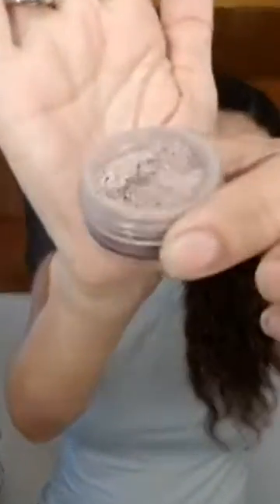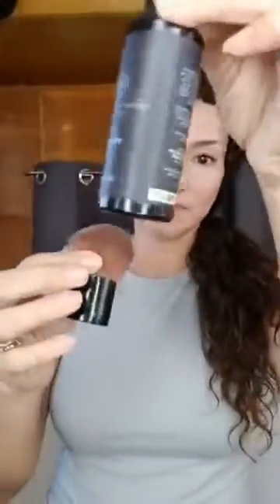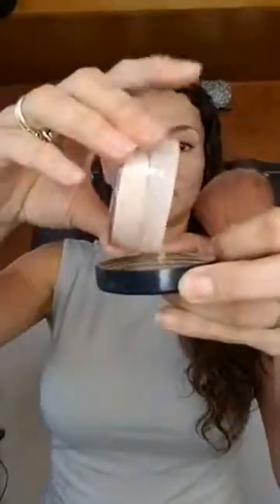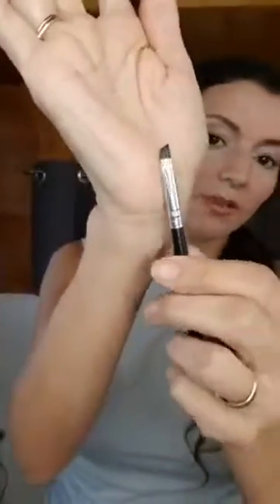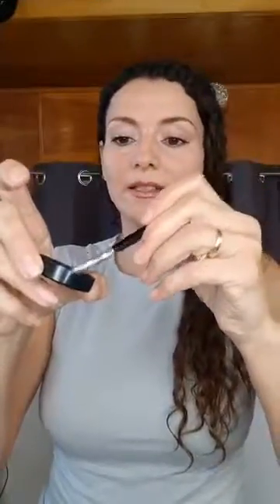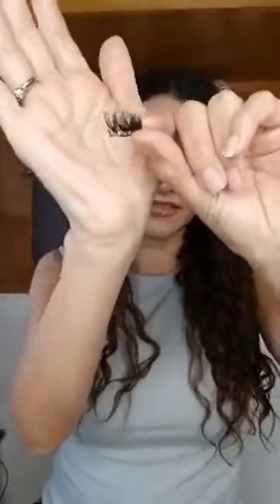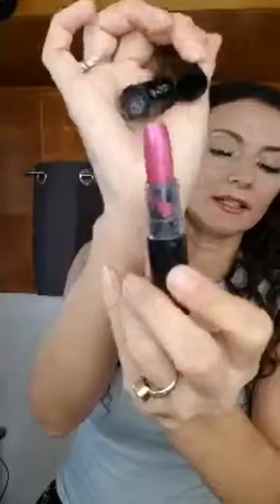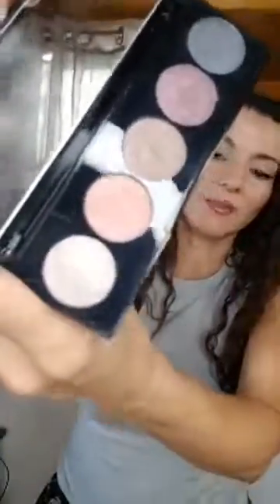GET READY WITH ME! | Savvy Minerals Day Makeup Tutorial!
Join our Tribe and get Fab SWAG!  Compelled2oil.com

I used to sell a famous brand makeup many years ago and it ended up causing an OVERLOAD of toxins in my system. I learned the value of using non-toxic makeup and I haven't turned back since. Check out this day makeup look.

Shadows: $15 Determined+ Wanderlust + Jet Setter + Multi-tasker:
Blush: $27 Smashing
Highlighter: Mineral Veil
Foundations: Cool 1 + Warm 2
Contour: Deep 1